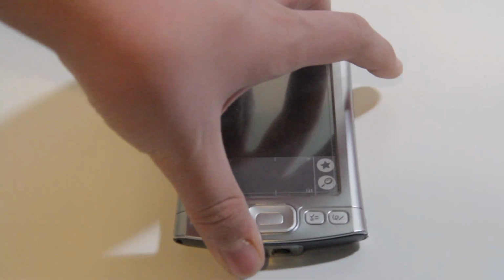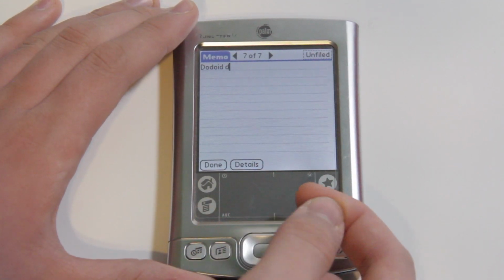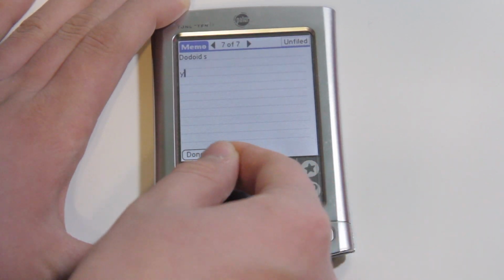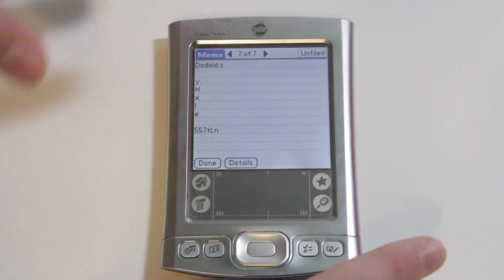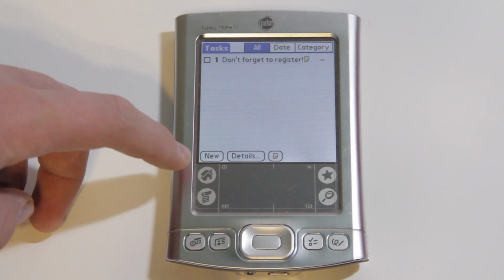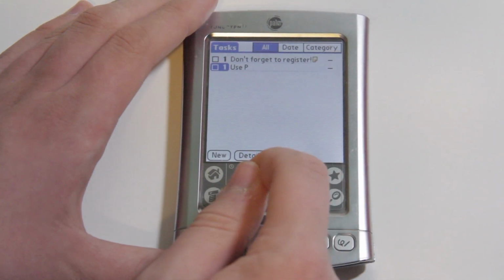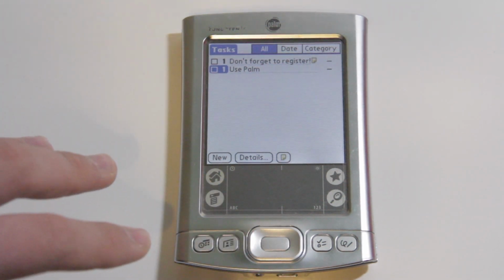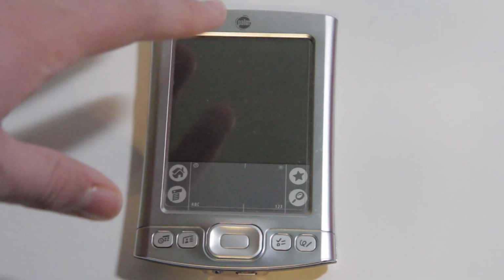Dodoid Advent Calendar Pt.19 - Palm Tungsten E And It's Awful Text Input System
Taking a look at the Palm Tungsten E and it's Graffiti input system. The hardware design is nice, but spoiler alert: it isn't very good.

Please don't use any YouTube contact features, I never read them.

I use Final Cut Pro on my custom built Xeon E3 Hackintosh, and film with a Canon EOS 60D. I use a fluorescent light that can rotate to light either my chair or my white background, and a ring light on top of the camera. I have a really overfilled lab, which is usually where I dig up the tech seen in my videos.

The music used in the Dodoid and Dodoid Advent Calendar intros is AdhesiveWombat - Bombs. Other AdhesiveWombat songs are sometimes used.